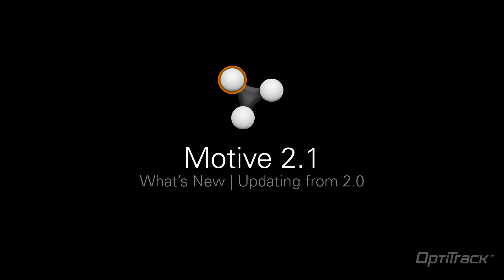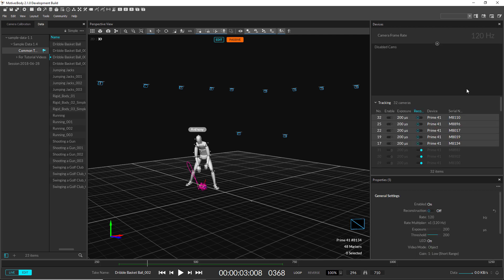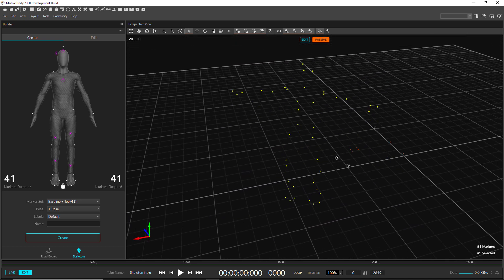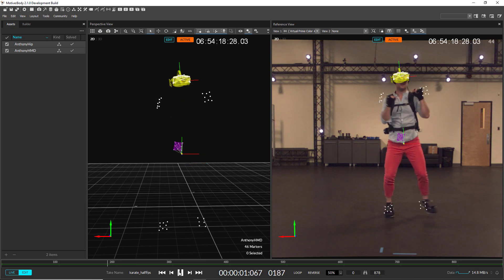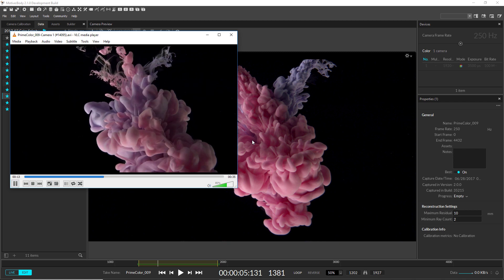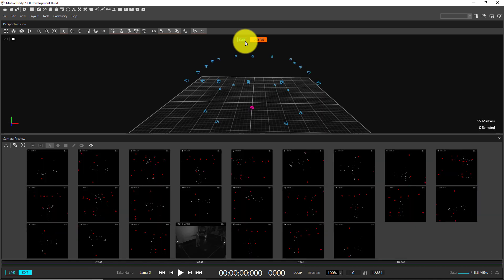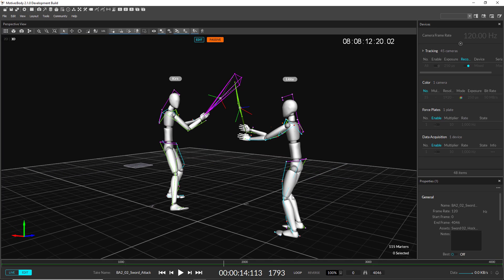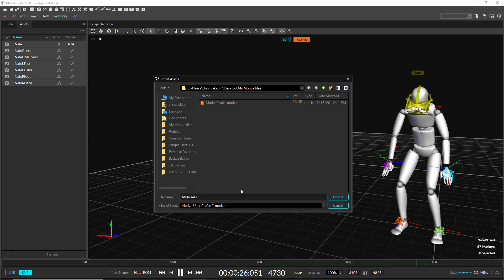Motive 2.1 | What’s New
With an expanded feature set and redesigned user interface, Motive 2.1 advances it’s precision human and object tracking capabilities across VR, animation, movement sciences and robotics applications.

Notable new features include: Improved six rigid body skeleton solve, new UI for the Builder and Devices panes, new finger markersets, and a unique and improved file extension (.motive).